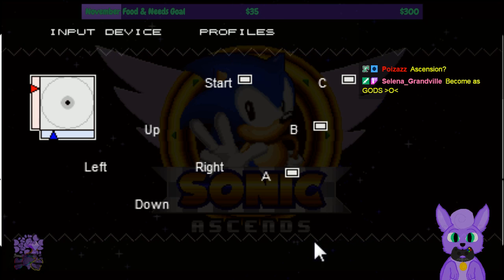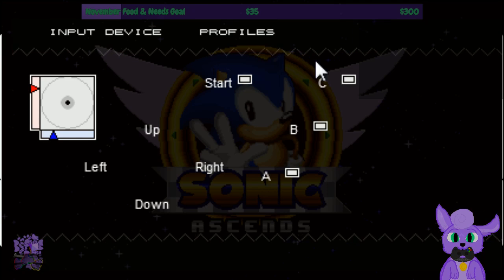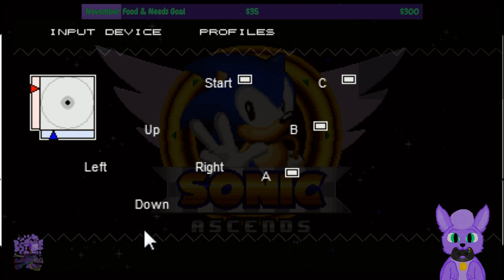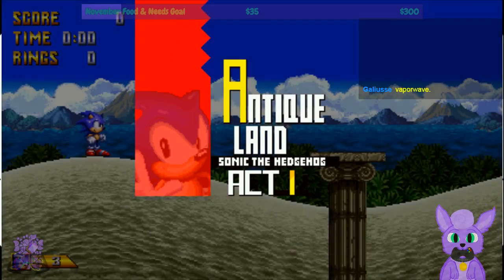SAGE 2019 Showcase | Sonic Ascends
SAGE (the Sonic Amateur Games Expo) just had its 2019 showing not long ago! I checked out a good big handful of games from their events last year, so naturally I wanted to follow up this year!

Just about 100 games were presented at SAGE 2019 of all sorts and sizes, and I&#39;ll be checking out a chunky 60 of them for my showcase! :D Please enjoy!